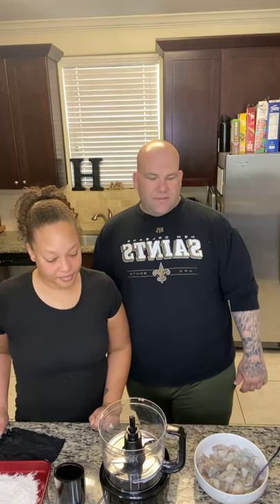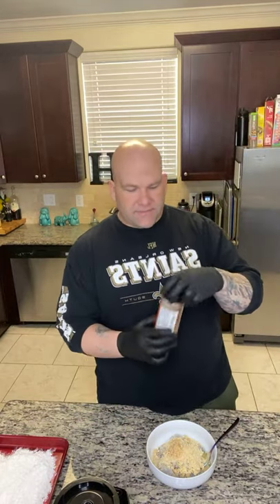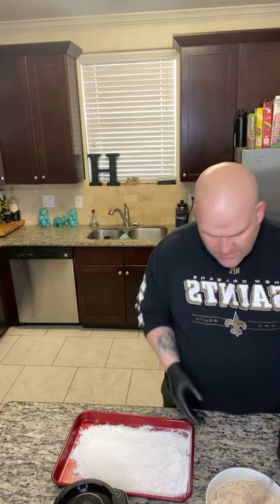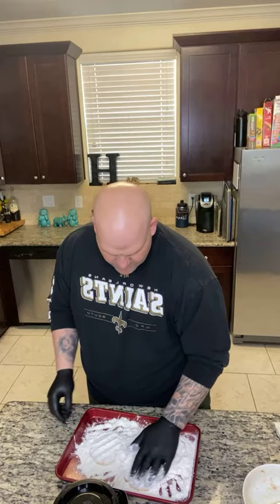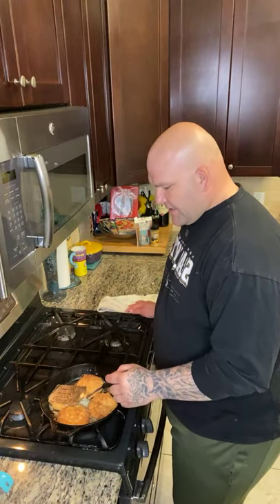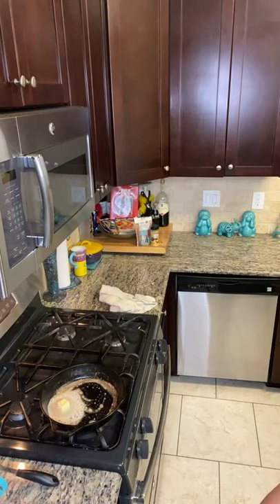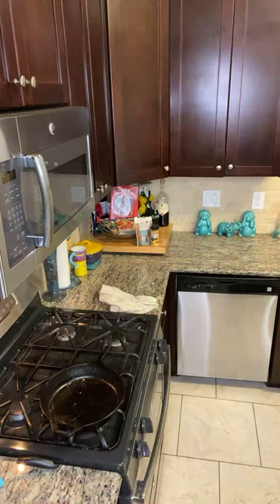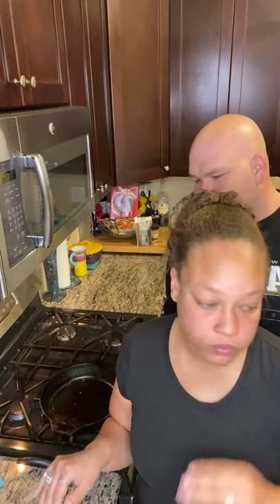Shrimp cakes with jalapeño slaw on toasted honey slider buns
Make a delicious shrimp slider